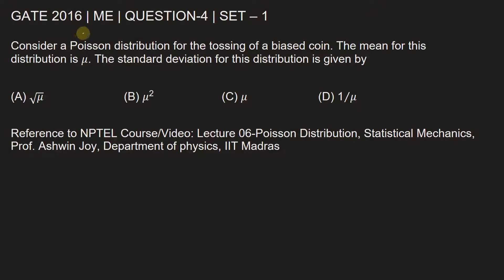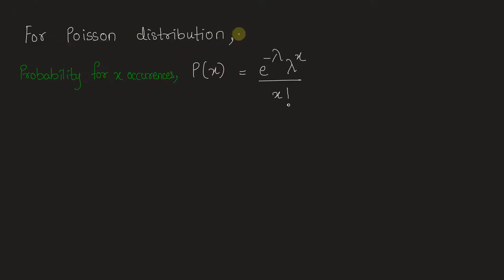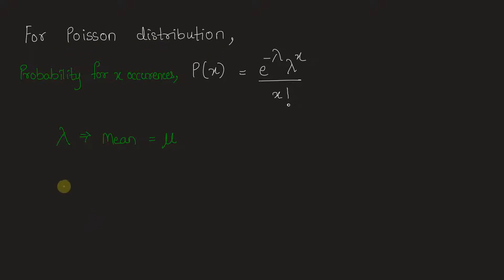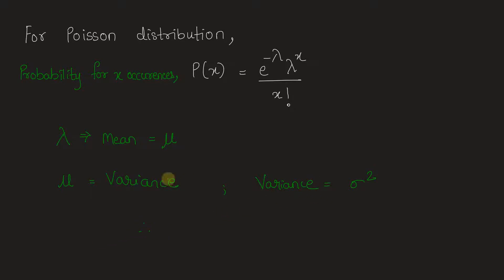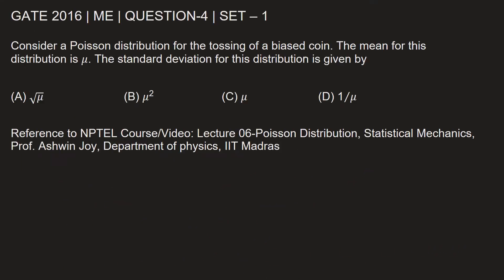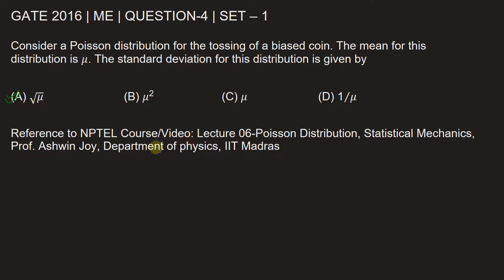Q4 ME 2016 S1